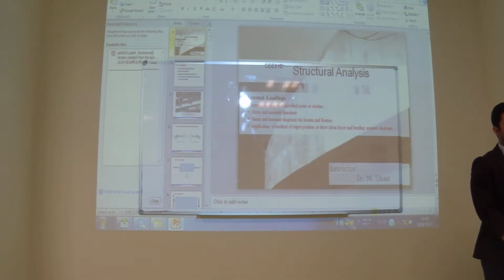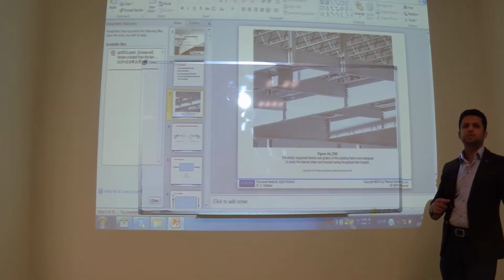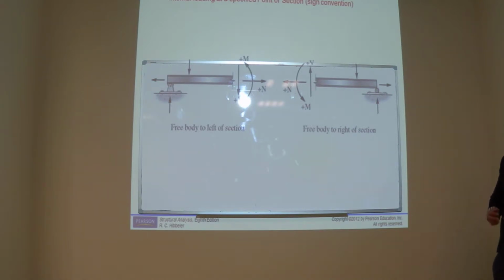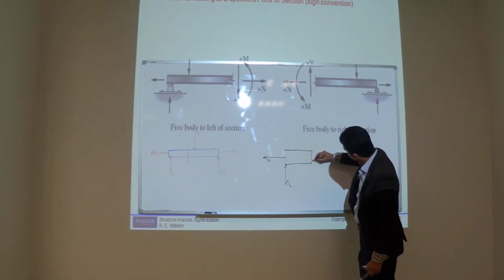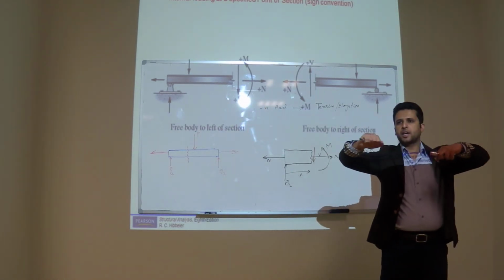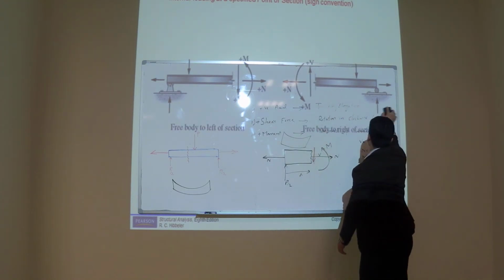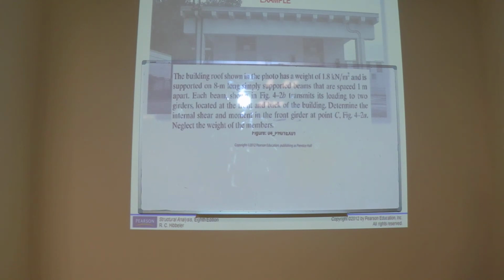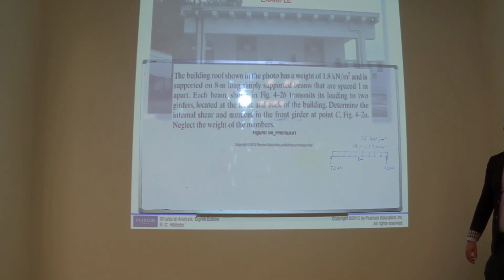Structural Analysis By R.C Hibbeler ch 4 Pt 13 by Dr. M.Umair